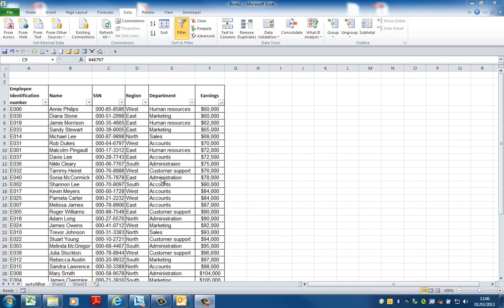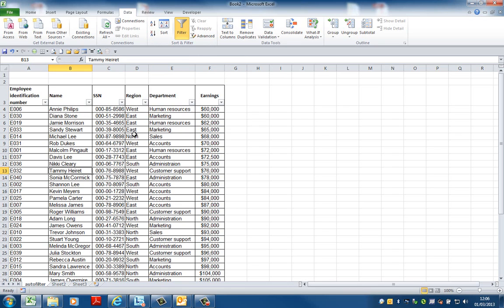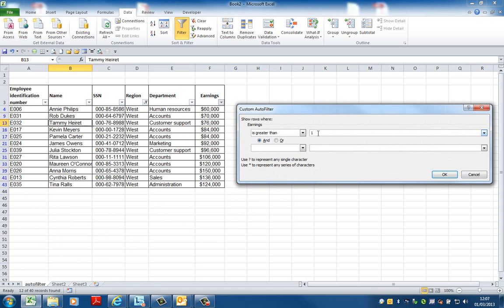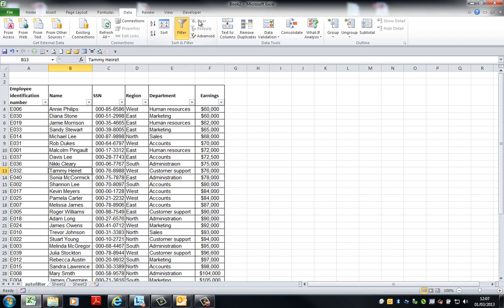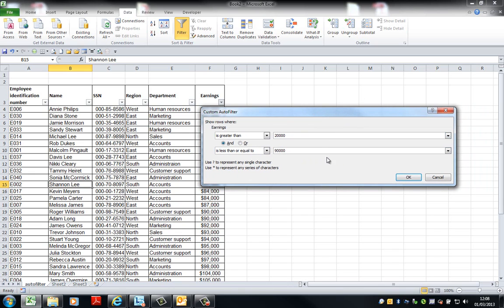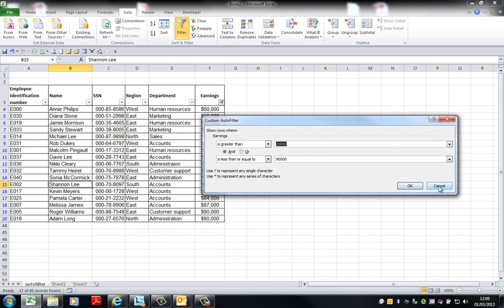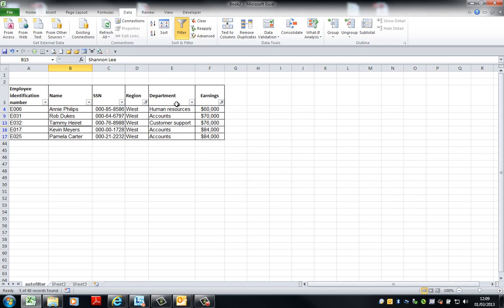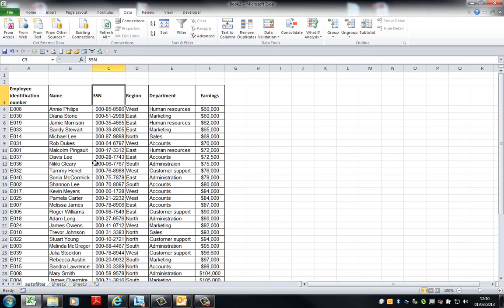How To: Use Autofilter in Excel (Part 2 of 2)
New Horizons Computer Learning Centres London

In the second of this 2 part video New Horizons London's instructor Newson takes us through how to use Autofilter in Microsoft Excel.

This is a great tool for filtering a large amount of data on a spreadsheet and refining data into specific categories such as 'Top 10 Sales', or 'Top 5 Earners'.

New Horizons London would like to hear your comments about this video and help you with any problems you have using Microsoft Office, to request a video of your own please contact us